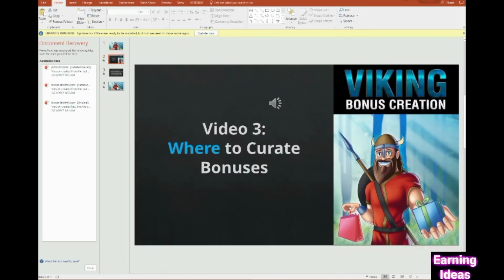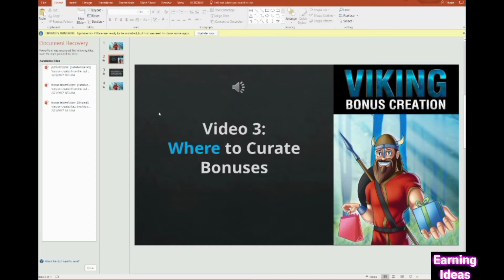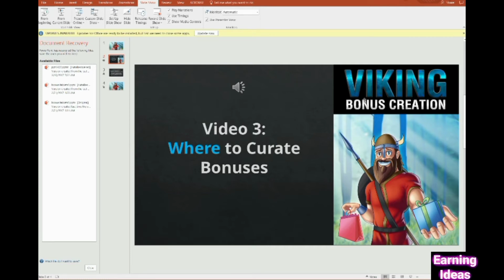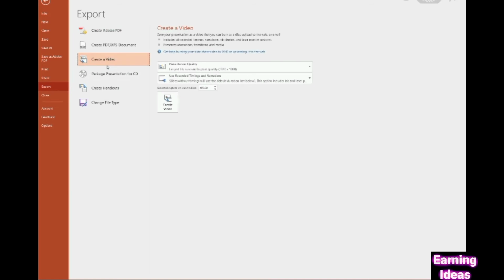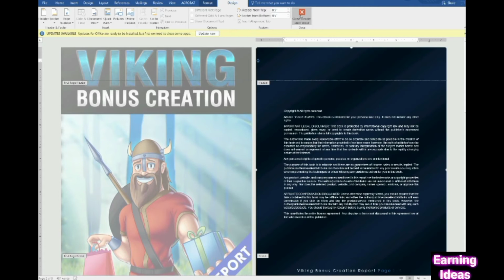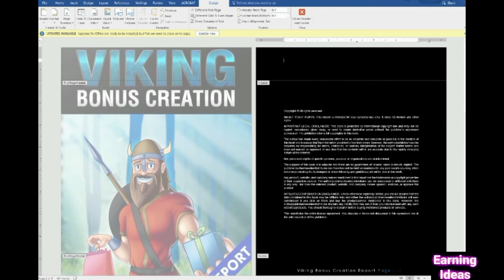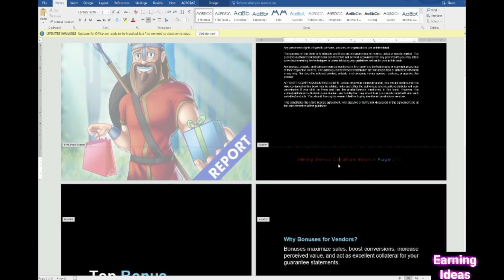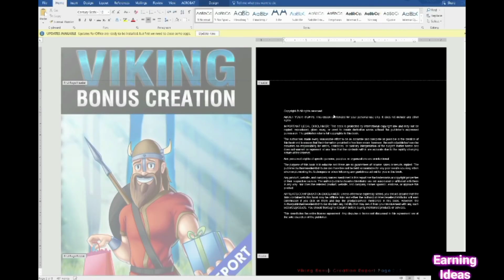Viking youtube marketing in 2022,How to do??....,video:- 5/5,See all videos training series 1-5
Thankyou!!. 🙏🙏✌️✌️🤘🤘

Viking youtube marketing video training series :-
Video 1st:- Introduction
Video 2nd:- Estabilising your goals
Video 3rd:- Getting started on YouTube
Video 4th:-  Contants and optimization strategy
Video 5th:- How to do??...

Earning Ideas,
online work,
online jobs,
online marketing strategy,
Digital marketing,
Internet marketing,
Social media marketing strategy,
 Facebook tricks strategy,

Downloaded at 2PLR.com